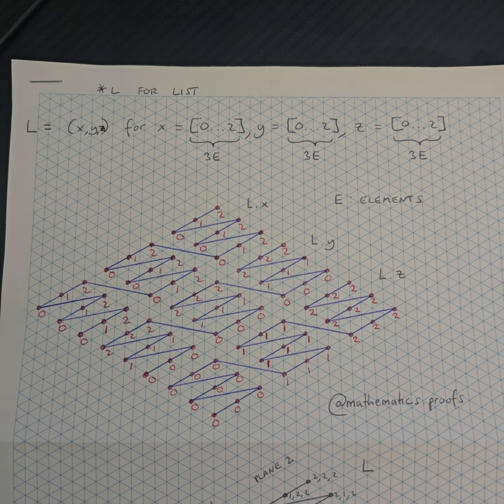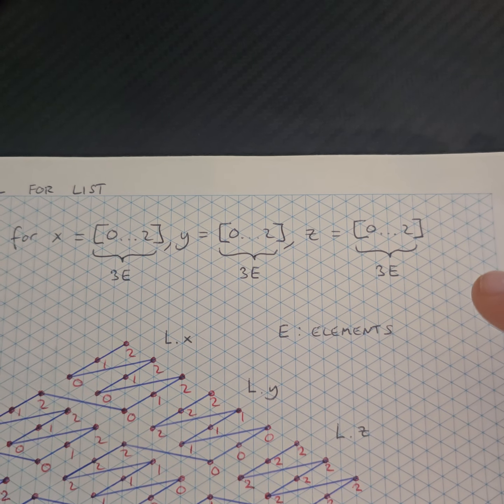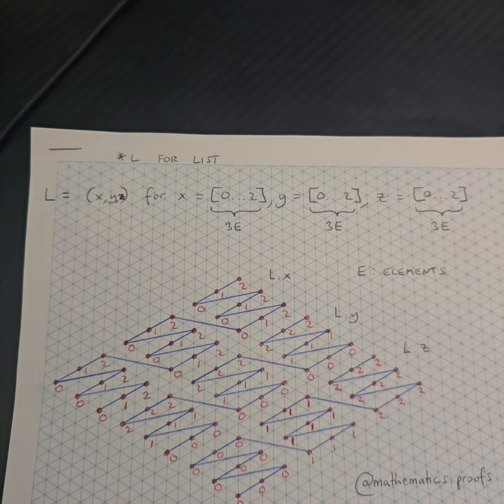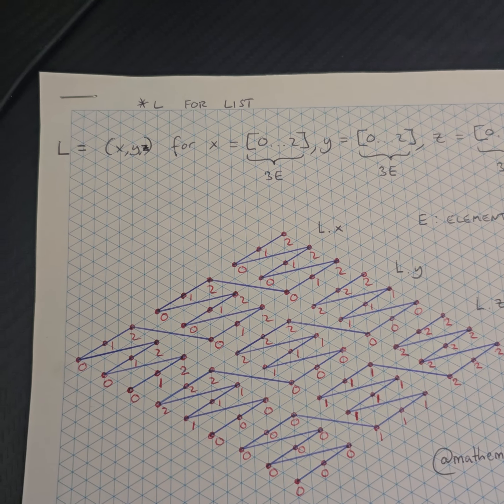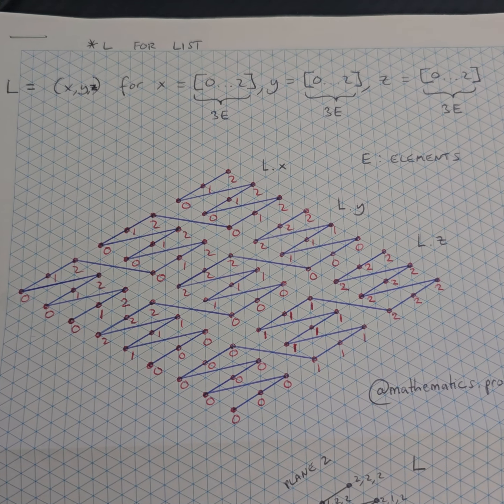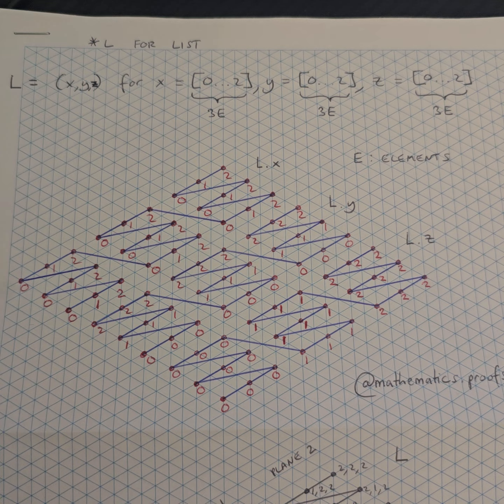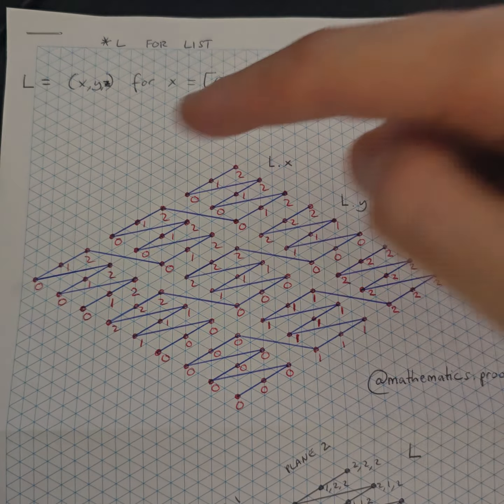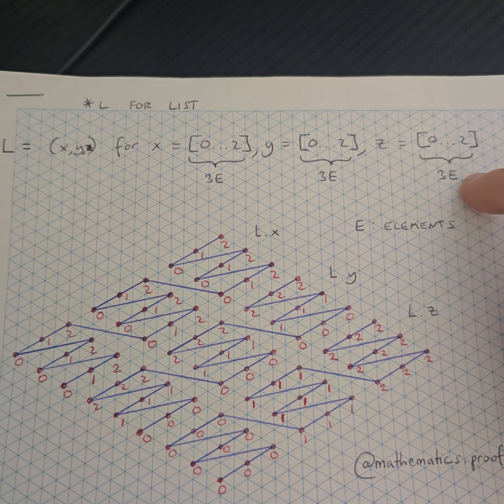Desmos Tips: How to Create a 3D Array on Desmos and what L.x, L.y and L.z Stand For Desmos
Desmos Tips: How to Create a 3D Array on Desmos and what L.x, L.y and L.z Stand For